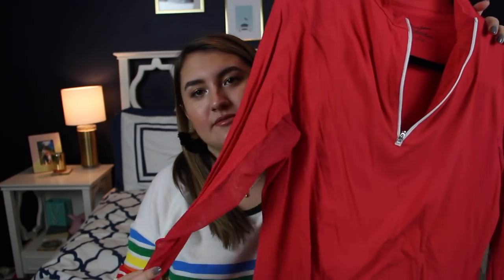Equestrian Fall Favorites! | Equestrian Prep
In this video, I'm showing you guys my fall favorites!

Partners!
Ruespari
American Equus
StripHair: PREP10
HorseTreatery: EQPREP10
TB Bonnets: EQPREP10
Dreamers N Schemers Socks: EQPREP
Lord Leather Care: EQPREP
Black Knight Accessories: EquestrianPrep
MaeLort&Co: EquPrep

Camera: Canon Rebel EOS T5i

FAQ:
How old are you guys?
17

Are you guys sisters or best friends?
Best friends

Where do you guys live?
Michigan, US

This video is not sponsored, all opinions are honest and our own.